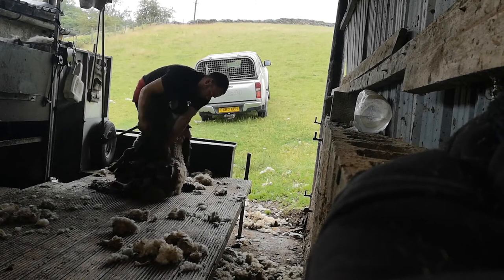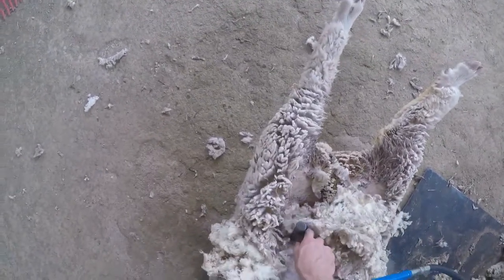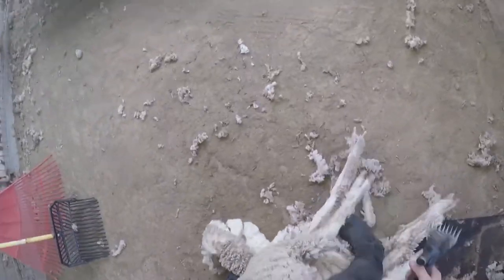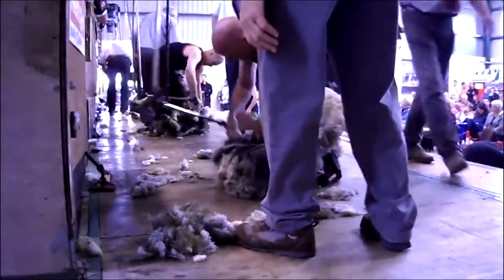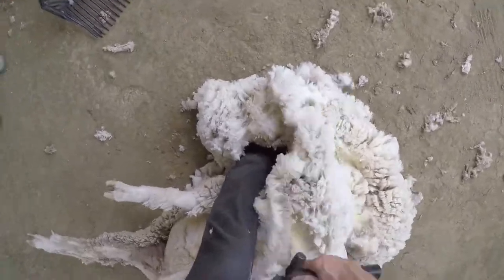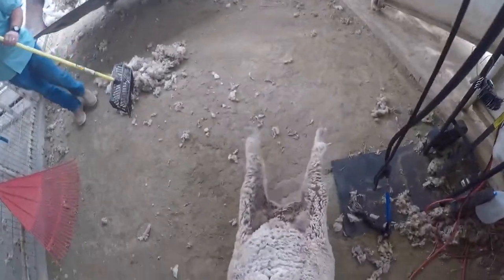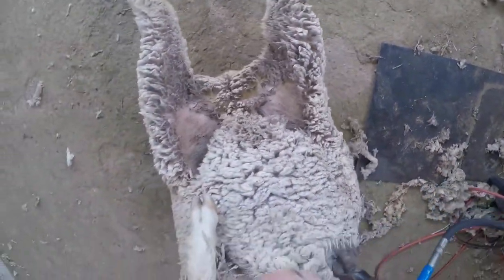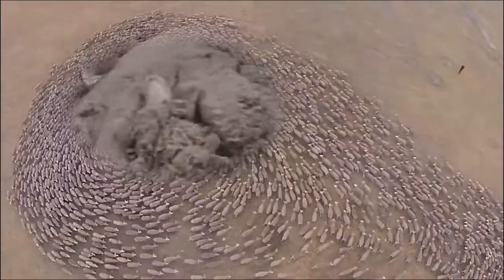Marra! Episode 1: Lone Taxidermist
Natalie Sharp AKA Lone Taxidermist is an artist-in-residence for Aerial, hailing from Cumbria’s west coast she returned home to explore her upbringing through a series of short films, reflecting on life as a first generation immigrant in small town Cumbria set against the arcane, esoteric rituals and traditions that bubble under the surface of everyday life.

Part of Aerial: Sounds & Words in the Lake District.